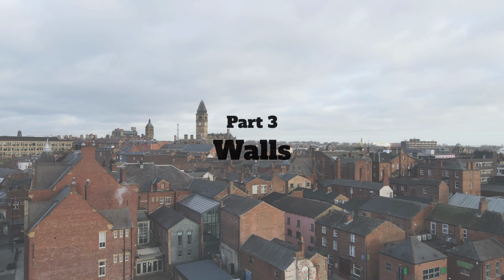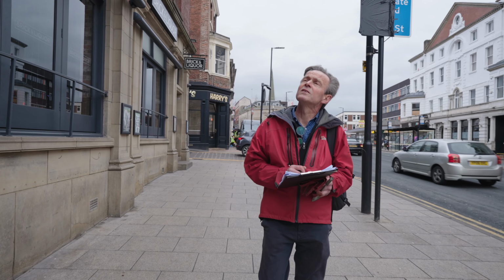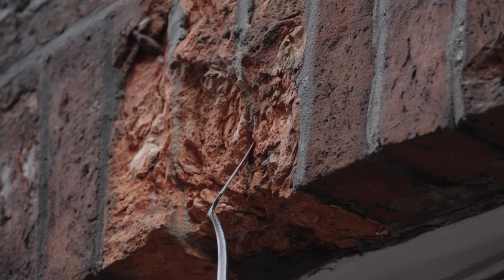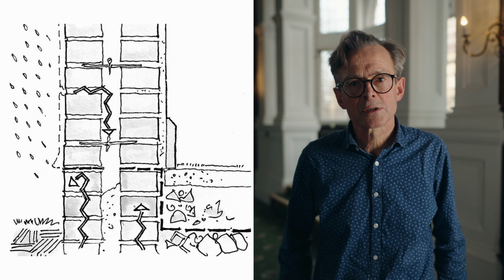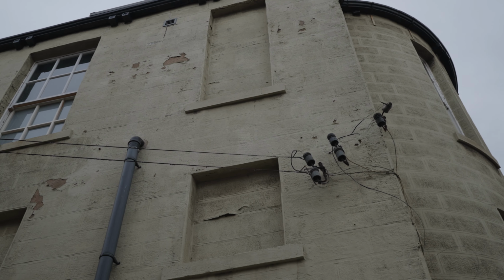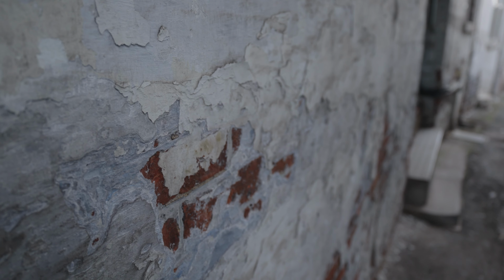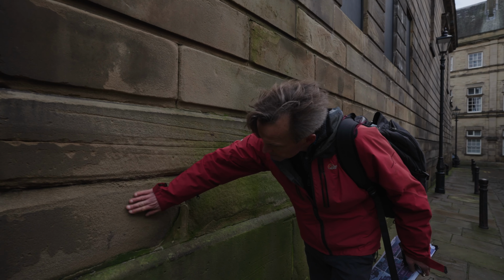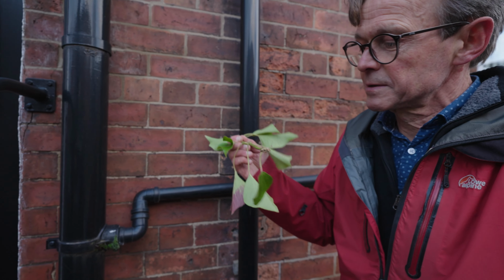How to maintain older or historic properties - Part 3 Walls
Discover some of the techniques used to protect and preserve historic buildings, along with tips on how to keep your building in great shape.